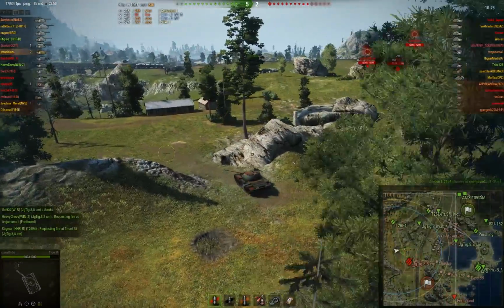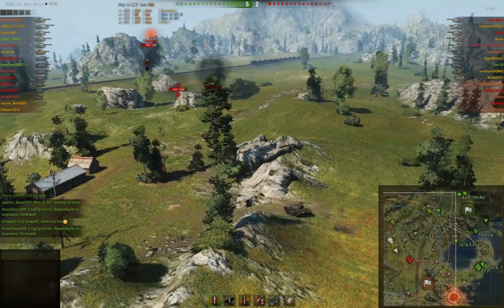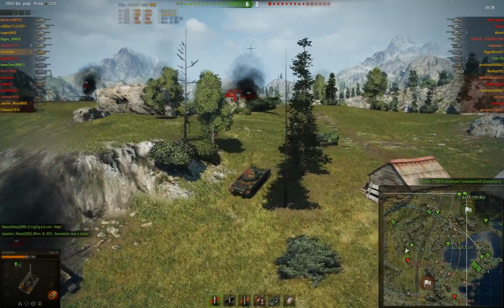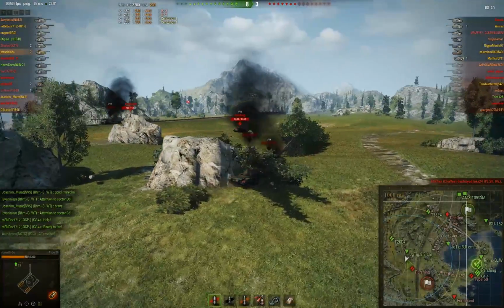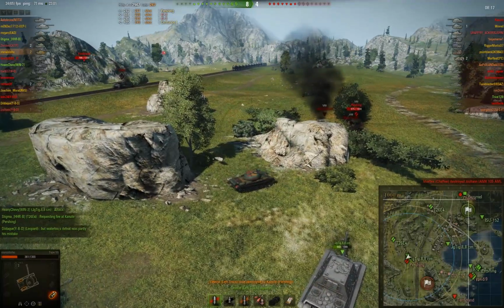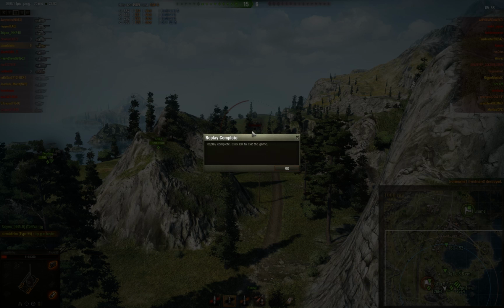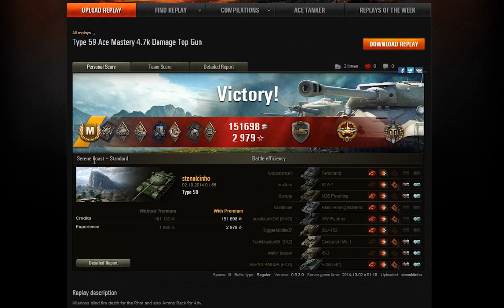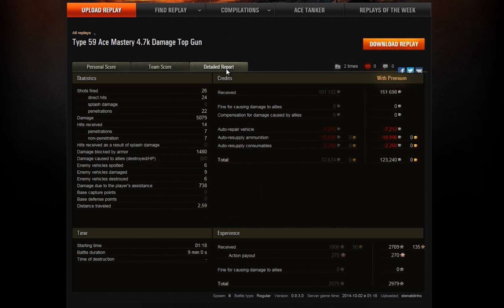Type 59 - Replay Commentary - World Of Tanks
Stenaldinho in his Type 59! Always wanted one of these frisky Chinese Tanks. Hopefully the Advent Calender will come up with goods...